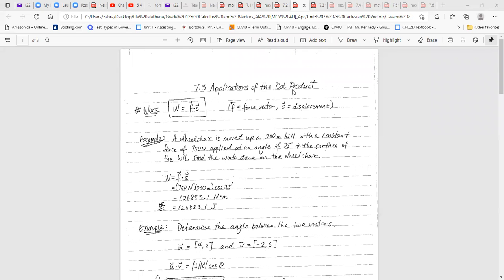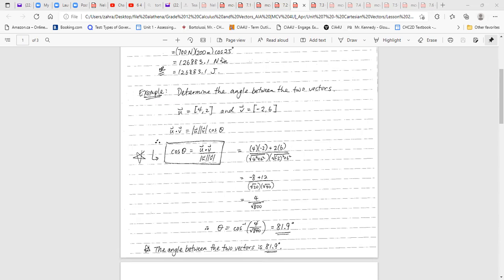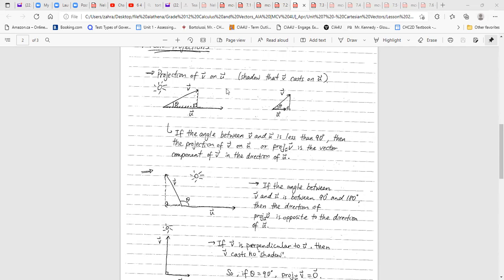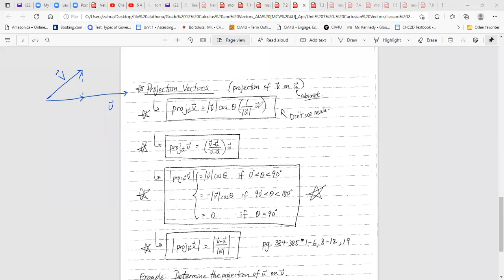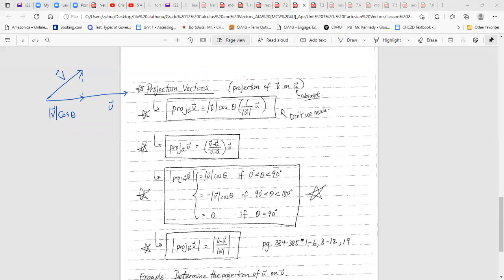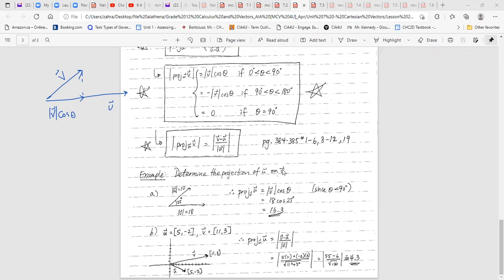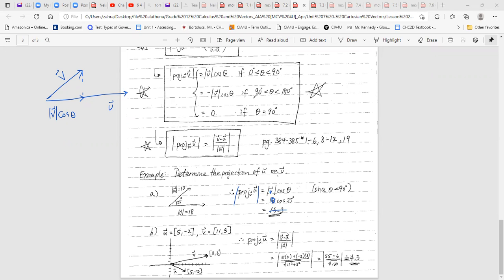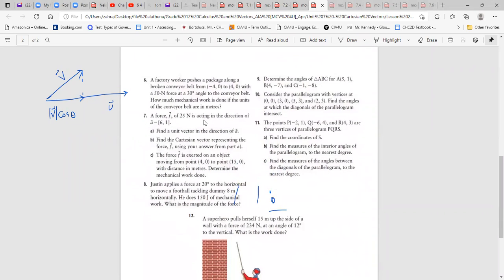7 3 Application of Dot product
Application of Dot product